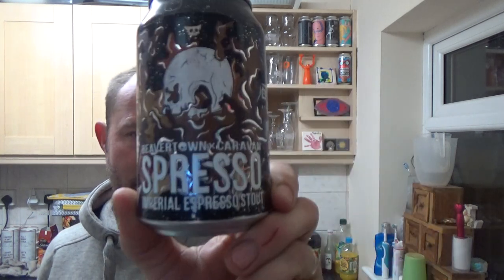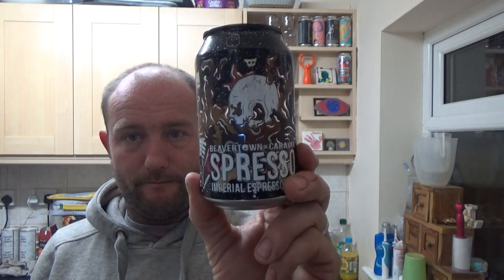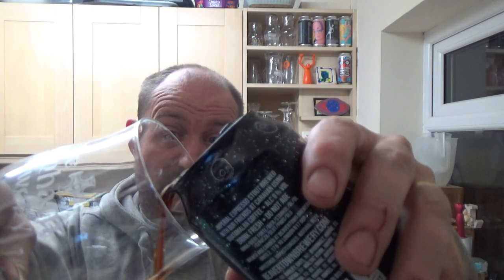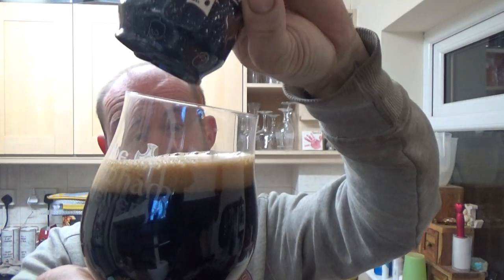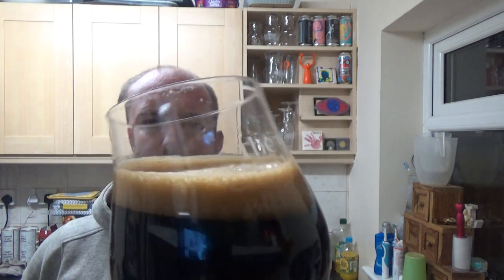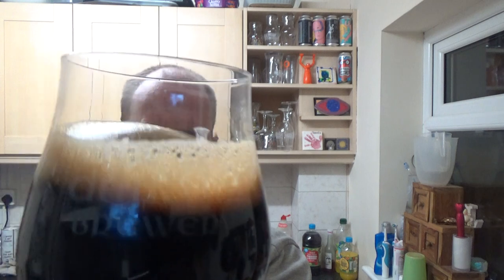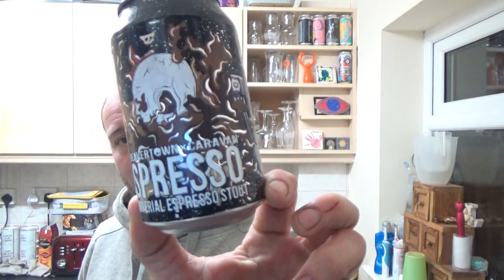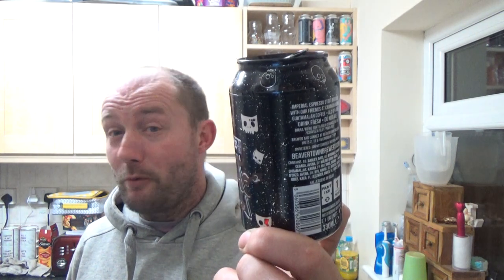Beavertown x Caravan | Spresso | Imperial Espresso Stout